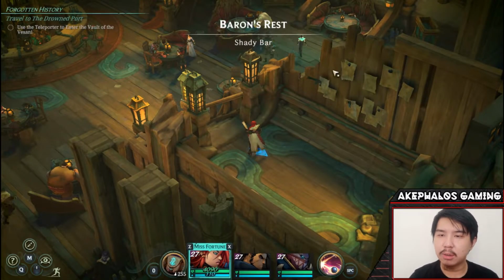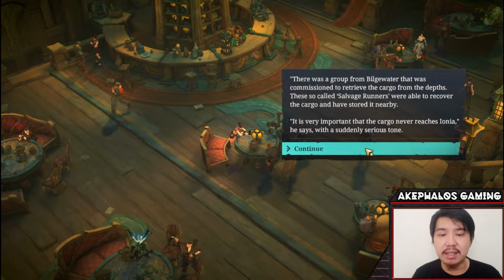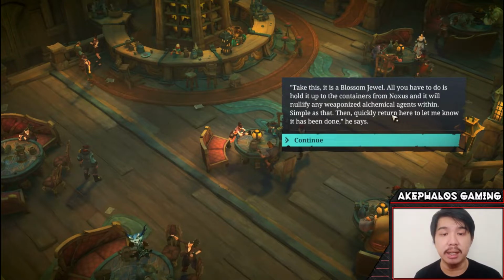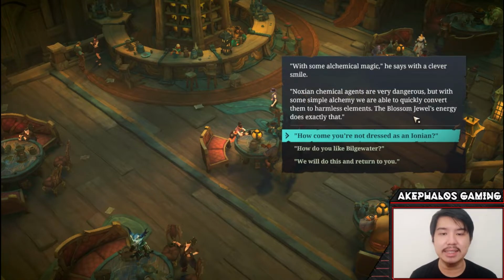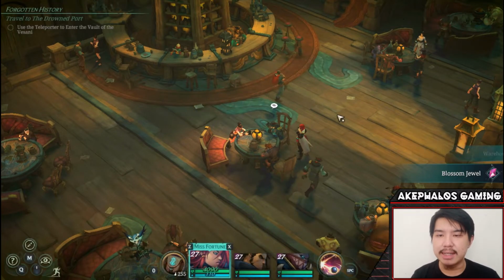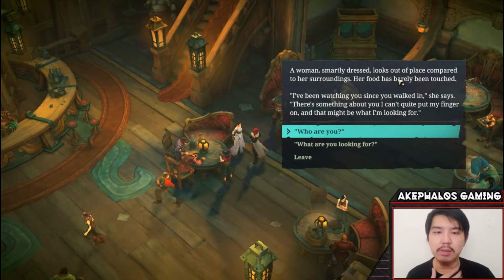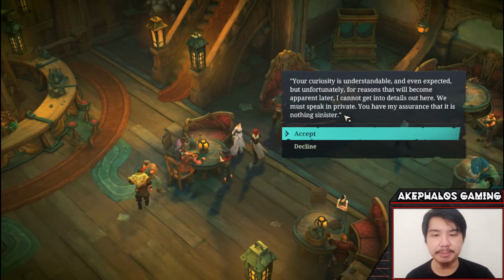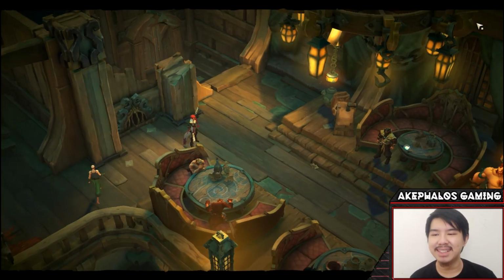Ruined King: A League of Legends Story - Part 98: Baron's Rest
In this video, we will be taking a first look at Ruined King: A League of Legends Story. I will be doing a complete playthrough of the game on the channel.

This game unfortunately was overshadowed by the launch of Arcane. It's a great game regardless, and a nice change of pace from League of Legends. Being an enthusiast of single-player games (and sucking at LoL), I'm definitely looking forward to this one.

Some Legends of Runeterra stuff (might be related to Ruined King in the sense that it's also about the LoL Universe):

Ruined King: A League of Legends Story is a 2021 turn-based role-playing game developed by Airship Syndicate and published by Riot Games. A spin-off to Riot Games' League of Legends, Ruined King uses characters and a setting originating in its parent title.

The game is set in Bilgewater, a bustling pirate city, and the Shadow Isles, a cursed region filled with a corrupting force called the Black Mist. The player controls a party of six characters from League of Legends to find the source of the Black Mist.

Originally revealed in 2019 during the 10th anniversary celebration of League of Legends, Ruined King's release was delayed as a result of the COVID-19 pandemic. A release date was not provided by the developer or publisher until it was launched, alongside Hextech Mayhem, on November 16, 2021, for Microsoft Windows, the PlayStation 4, Nintendo Switch and Xbox One. It is backwards compatible with the PlayStation 5 and Xbox Series X/S, with free upgrades to the native versions to be available in the future.